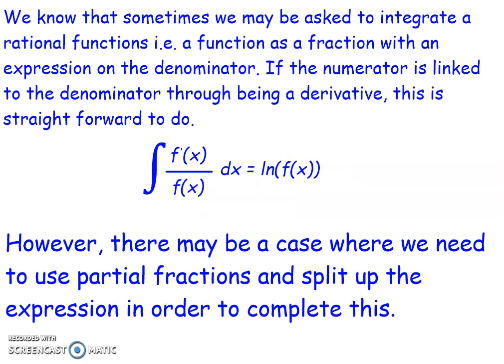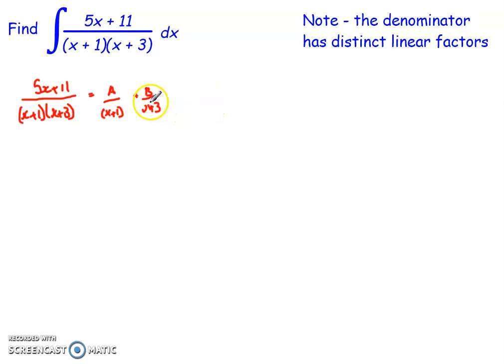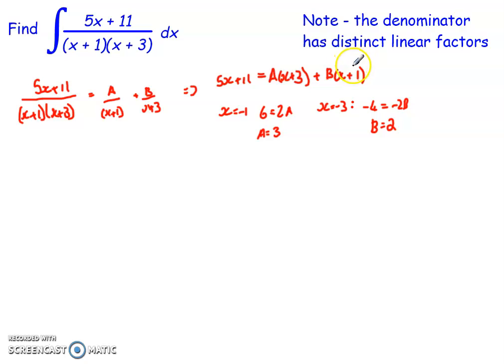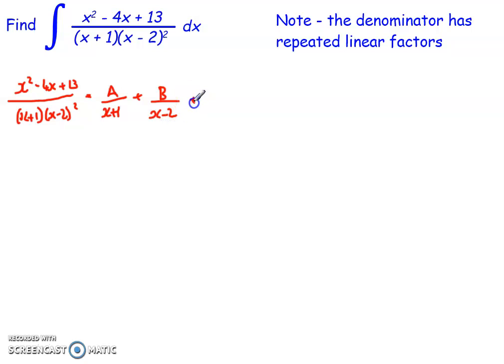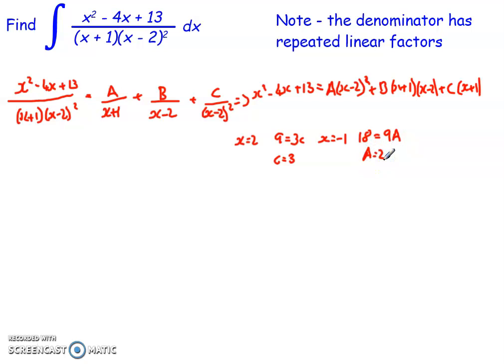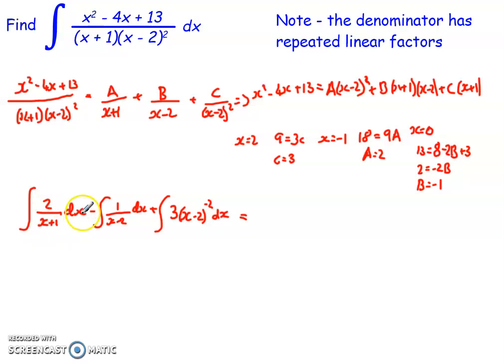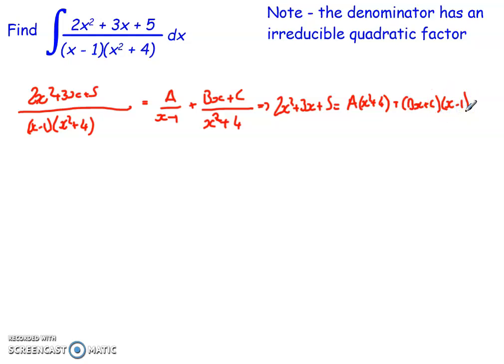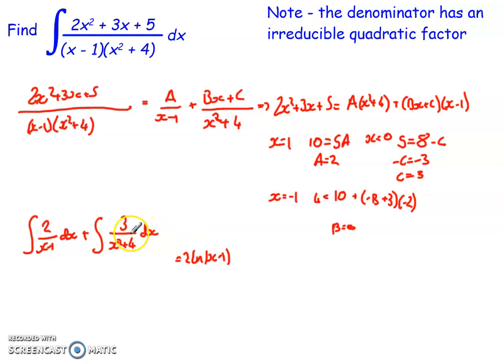Integrating rational functions